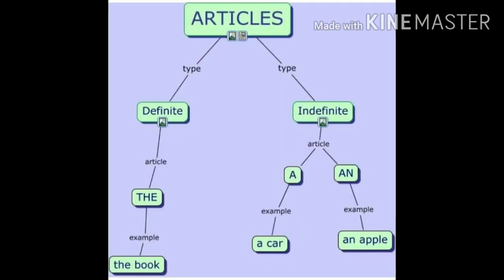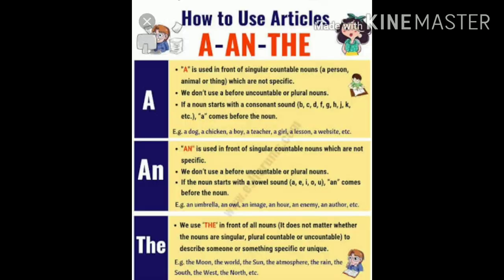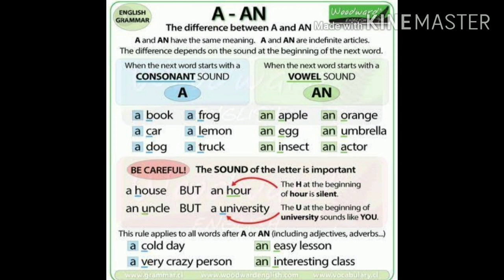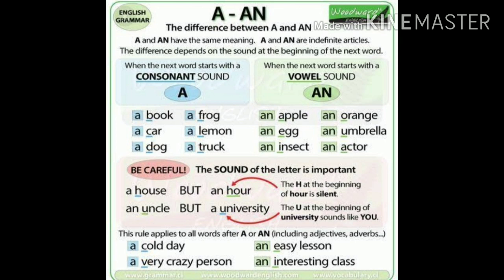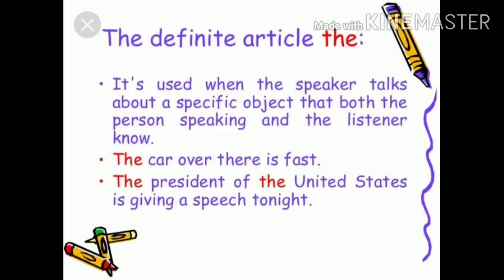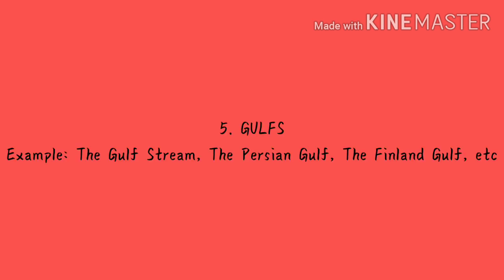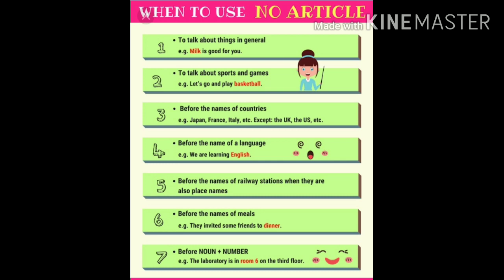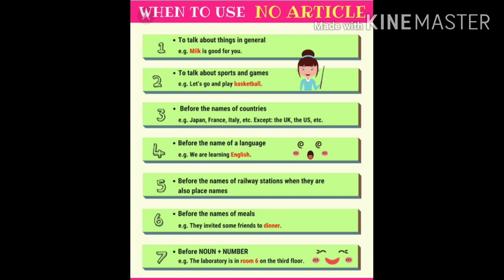English Grammar// Articles